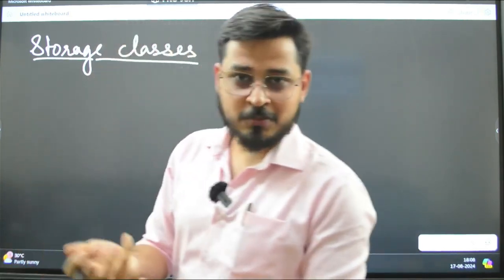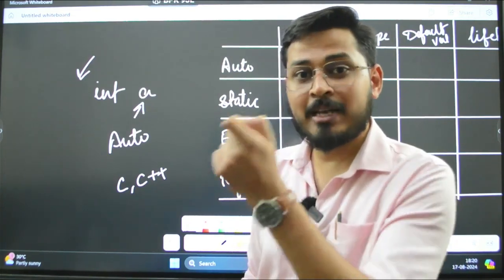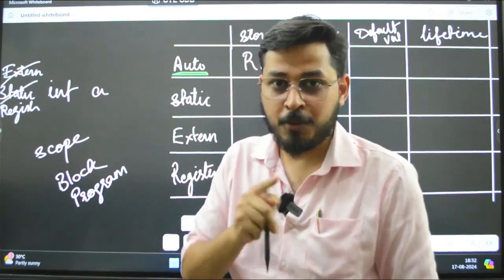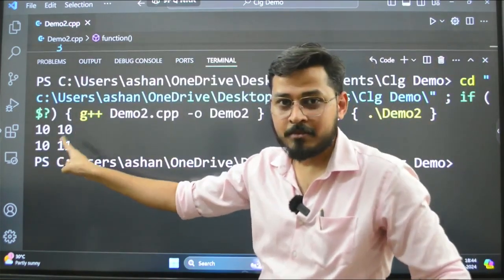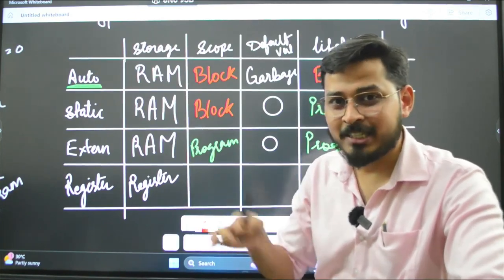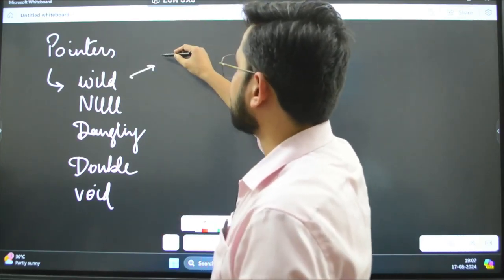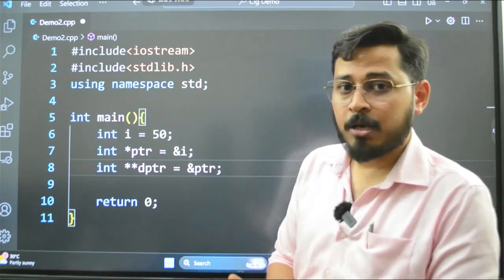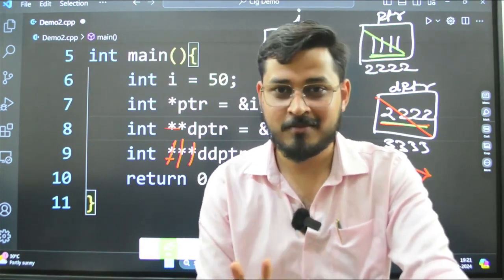Mastering DSA in C++ for Placements Session 3 DSA Prerequisites Storage Classes and Programs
Dive into C++ Session 3 of our comprehensive programming tutorial series, tailored for DSA placement preparation! In this session, we explore the fundamentals of C++ storage classes, essential for mastering variable scope, lifetime, and memory management in C++ programming. From auto, register, static, to extern, we break down each storage class with clear explanations, practical use cases, and live coding examples. Gain a solid understanding of how variables and data types interact with storage classes to enhance the efficiency of your programs. Learn the role of static variables in preserving values across function calls, the optimization potential of register variables, and the use of extern variables for modular programming across files. This tutorial also covers critical DSA prerequisites, including how to optimize data structures and algorithms with the correct usage of storage classes. Real-world examples like maintaining state in recursive functions, global variable sharing across files, and leveraging auto in modern C++ make this session a must-watch for placement preparation. Whether you're coding for competitive programming or preparing for job interviews, this session provides hands-on coding examples, detailed explanations, and actionable tips to enhance your problem-solving skills. By connecting the dots between C++ storage classes and their applications in DSA, we ensure you're well-prepared to tackle placement challenges. Don't miss this deep dive into C++ programming for placements, packed with insights, DSA programming examples, and best practices for efficient coding!